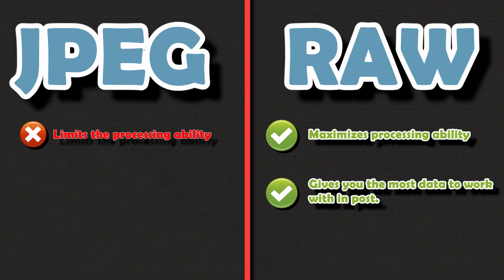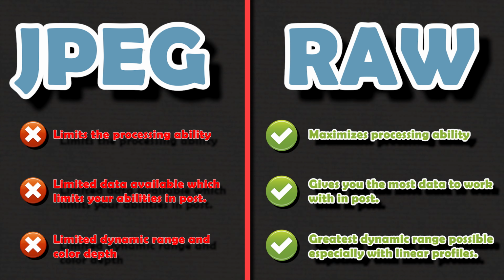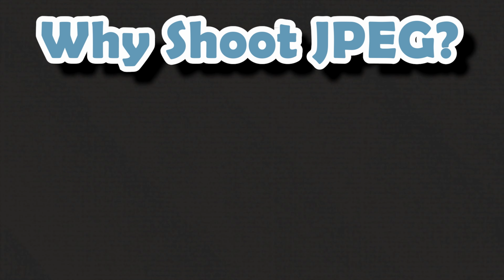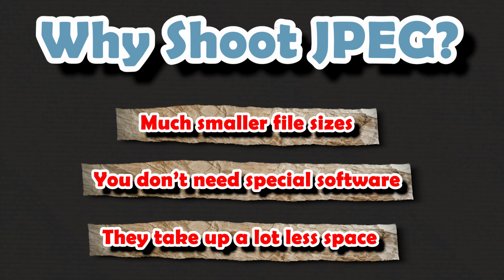Should YOU shoot RAW?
This video comes from a course I created at the end of 2021 in hopes of teaching the art of photography. Things got in the way which pushed this down the pipeline. I am now releasing it on my channel for all to see!